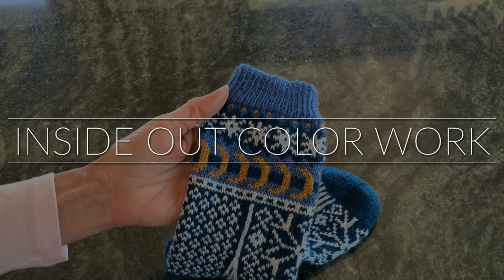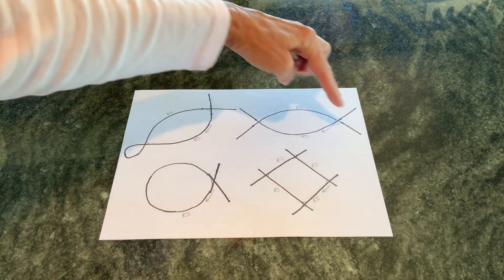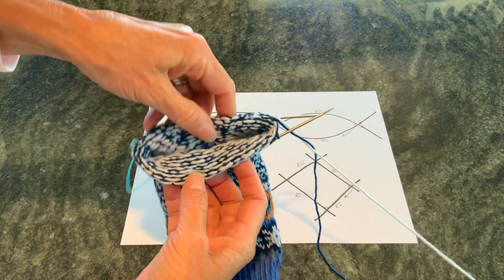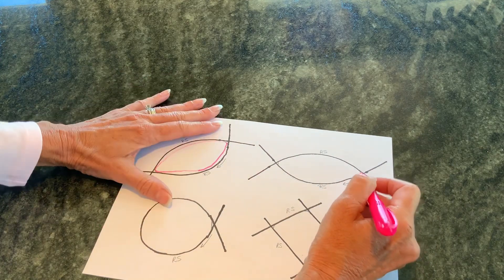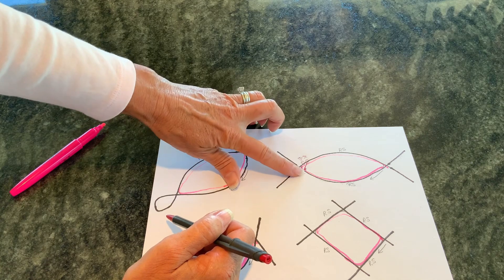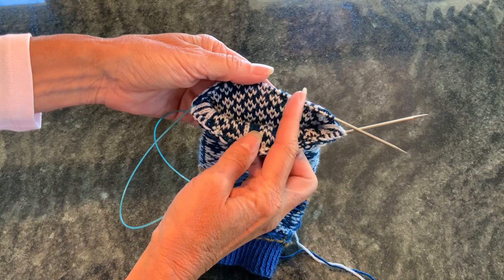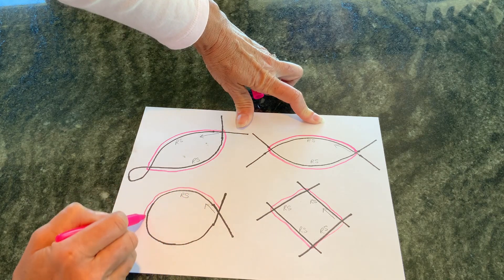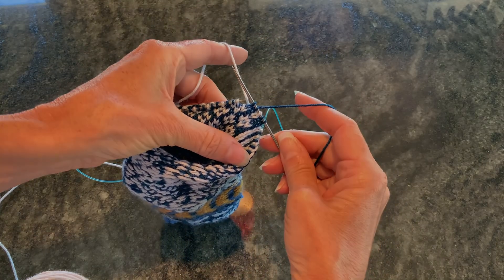Inside Out Color Work for Small Circumference Projects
How to knit small circumference color work projects inside out to maximize the stretchiness of the work.